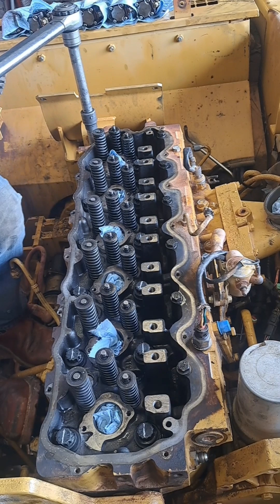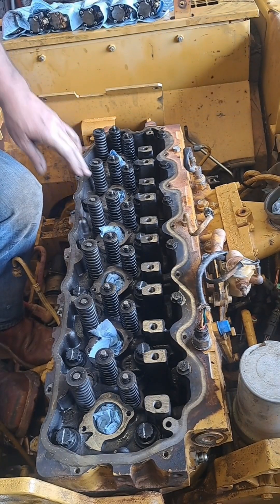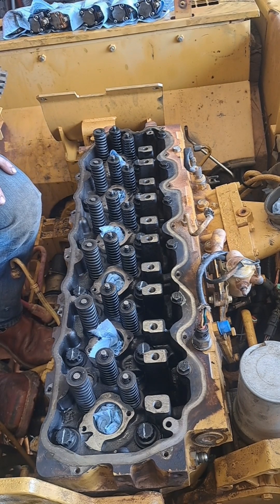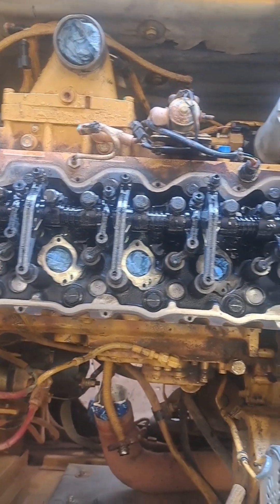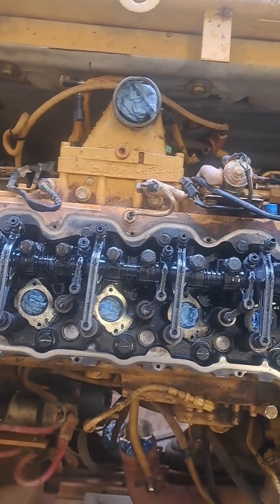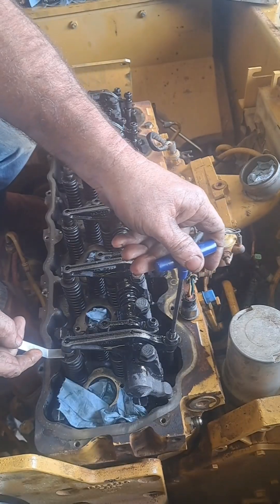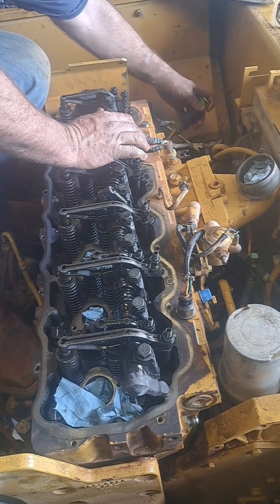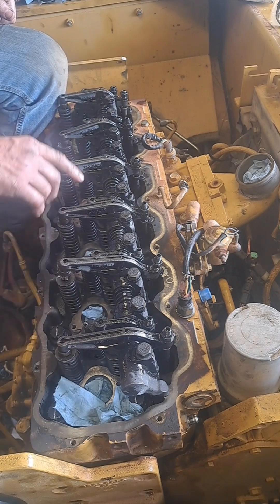Caterpillar Engine head install and valve adjustment.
Reinstalling and torquing the cylinder head on Cat 3126B / C7 and adjusting the valves.